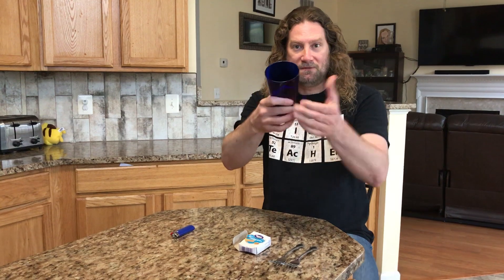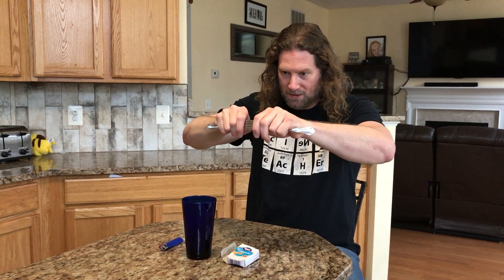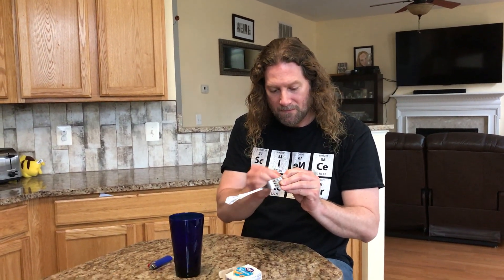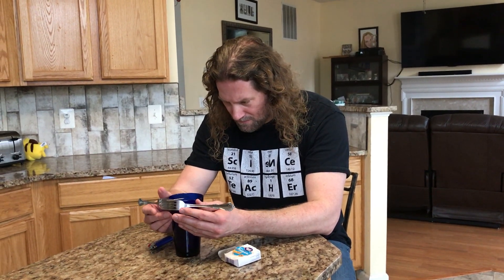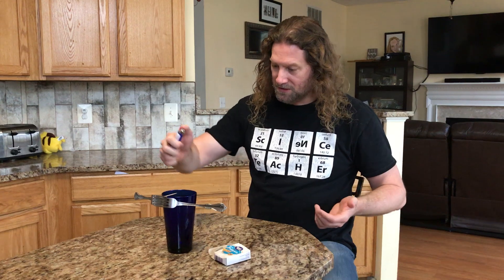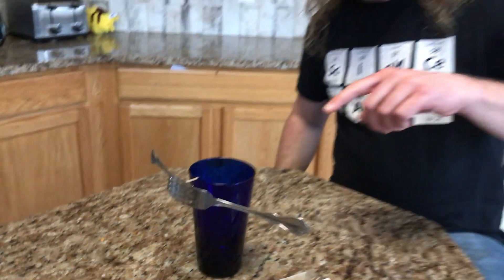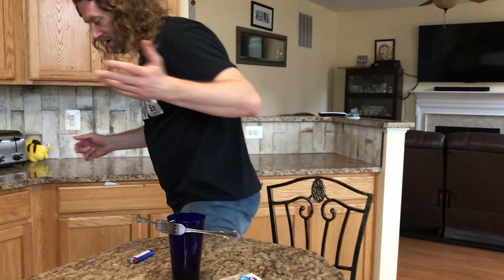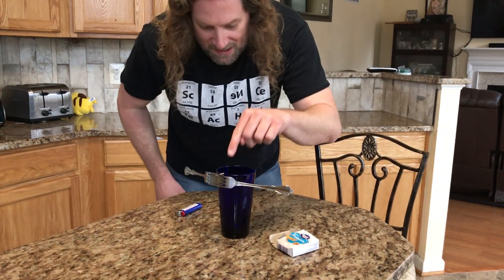Science at Home with Mr. Hull - episode 1: Center of Gravity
These short videos are meant to help families learn about science topics with every day objects at home during this unplanned time off of school.  This first video is on center of gravity.  Please try it and comment, and forward this on to anyone who might benefit.